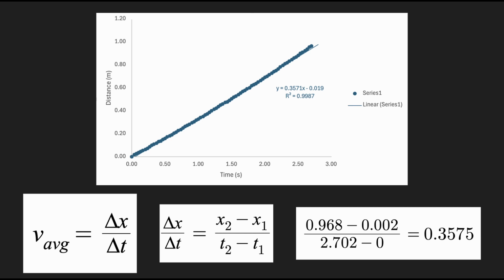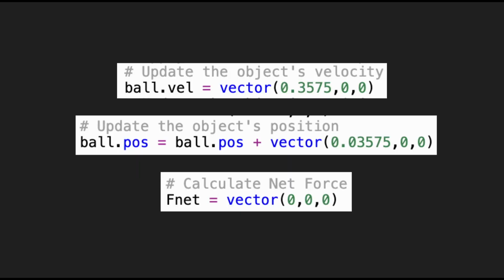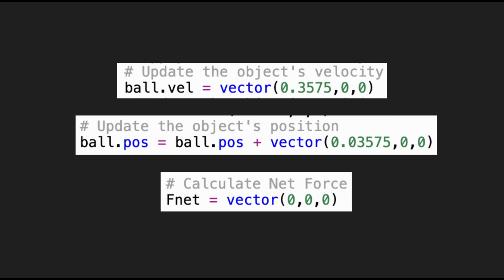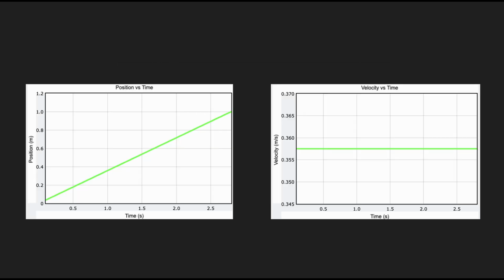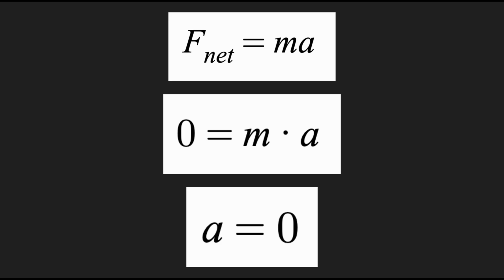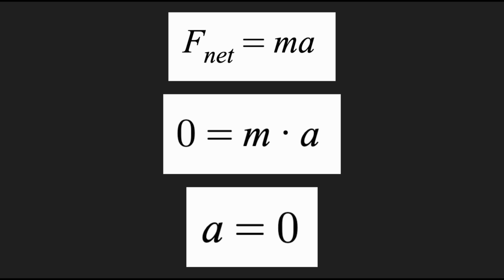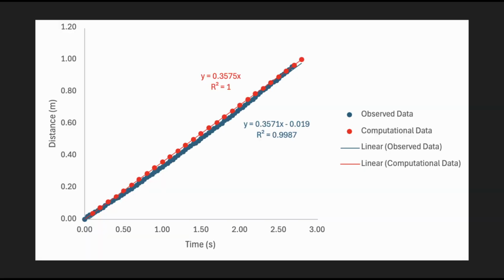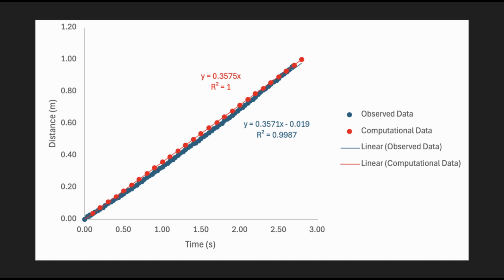PHYS 2211 Lab 1 Constant Velocity - Benjamin Reagin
This is my video for the first lab in Physics 2211. I observe the behavior of an object moving at a constant velocity.